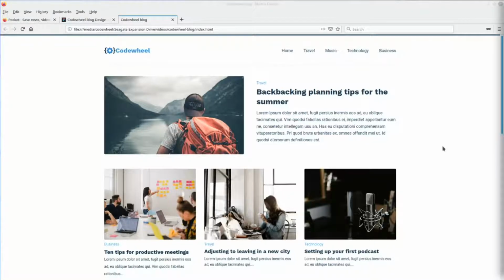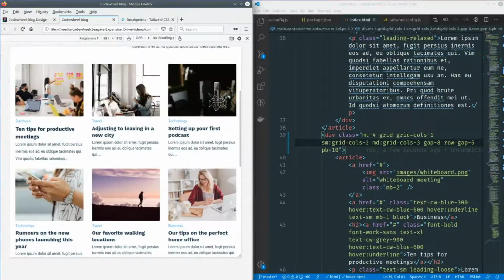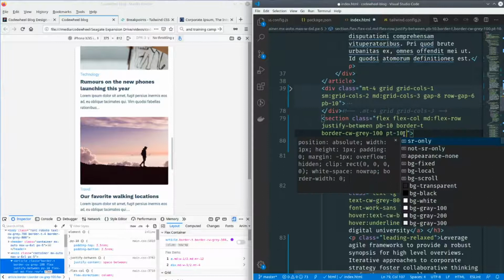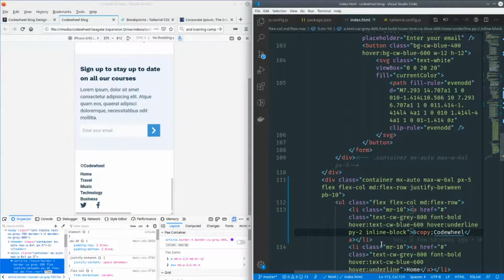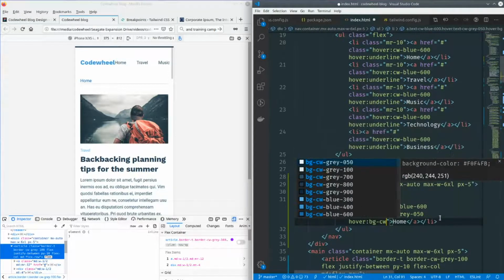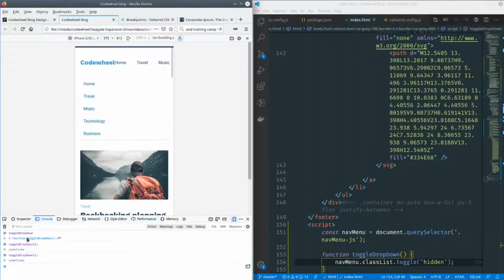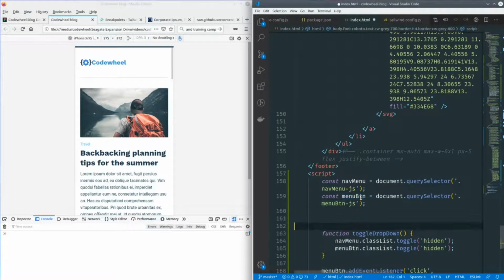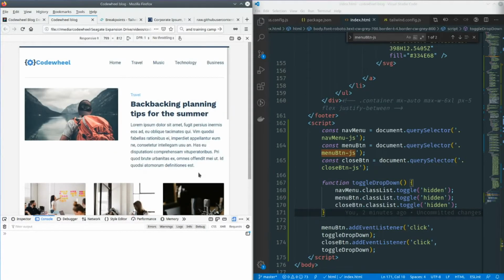Building a Blog homepage in TailwindCSS - Part 4 | Responsive and Hamburger Menu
In this video we be making the blog homepage, we have been building out fully responsive by using TailwindCSS responsive utility classes and finish of by making a JavaScript hamburger menu.